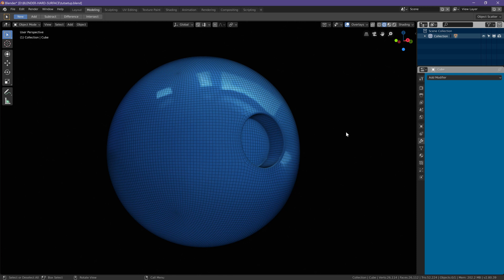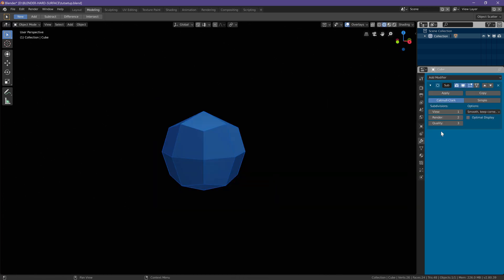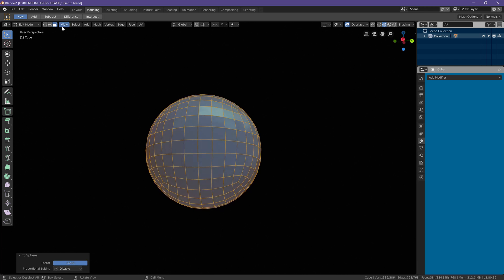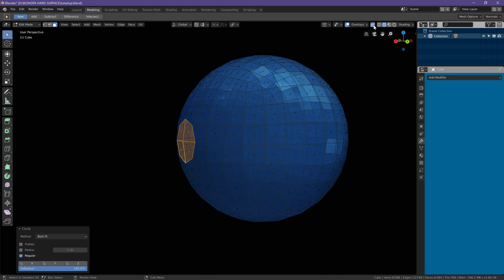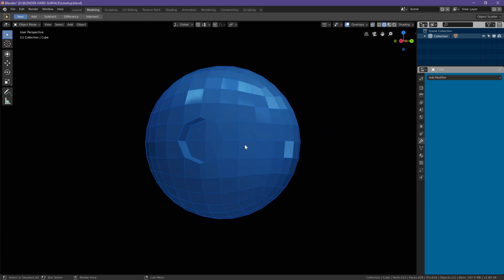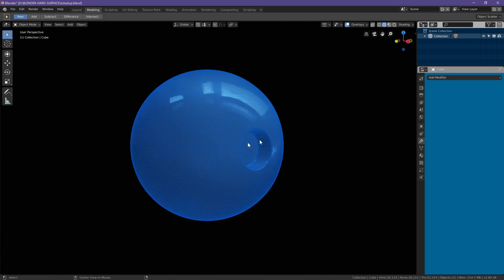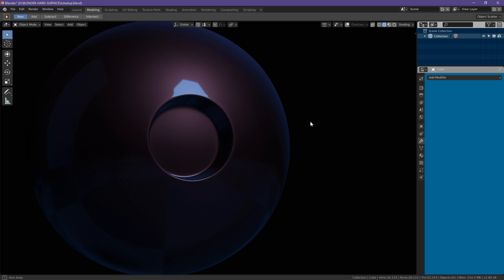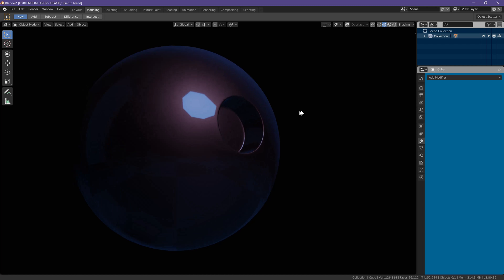CUT A HOLE IN A CURVED SURFACE (without bool) in Blender 2.8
When you're too lazy for that 10 minute tutorial and just wanna know now!
当您对十分钟的教程太急躁而需要立即了解时!

This video accommodates Chinese speakers with captions, however my UI/tooltips are in English and therefore the translations for "edit mode" and similar actions on a chinese UI may differ slightly.

此视频带有中文字幕，为您提供方便！